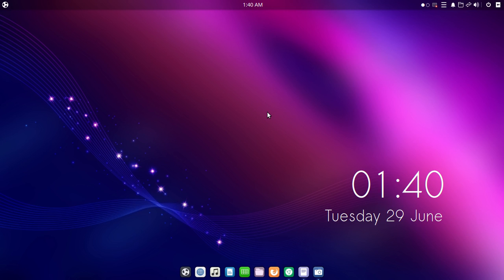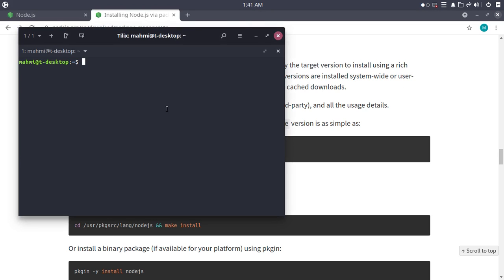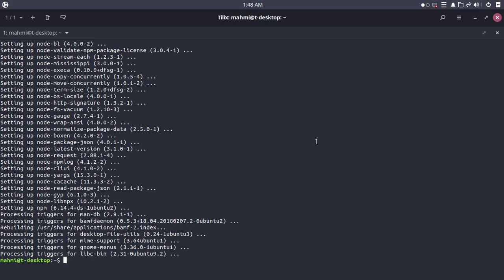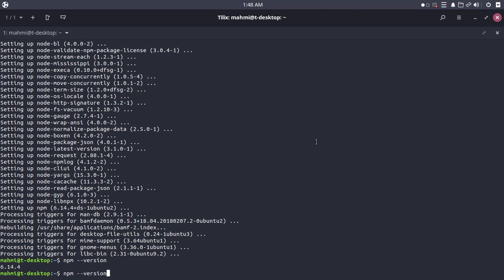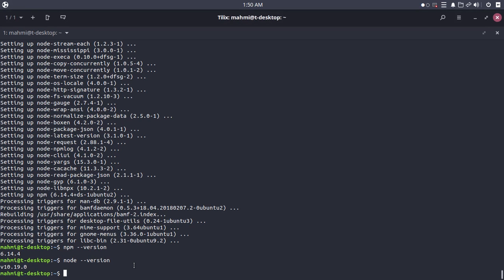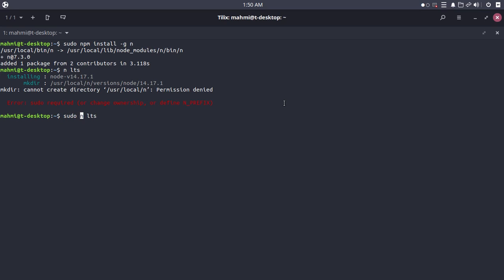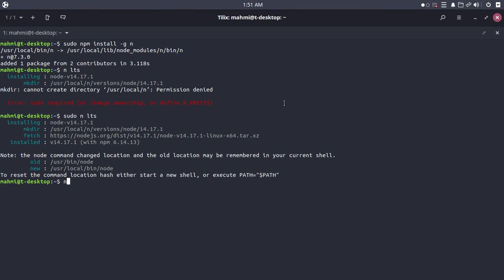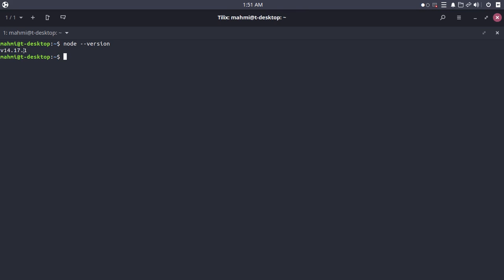How to install nodejs latest version in Linux and Ubuntu 20.04 LTS | npm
In this tutorial i will show how to install NodeJS latest version in Linux and how to install nodejs in Ubuntu 20.04 LTS. I will install NodeJS using npm package manager and n package manager in Linux and Ubuntu 20.04 LTS/18.04/16.04